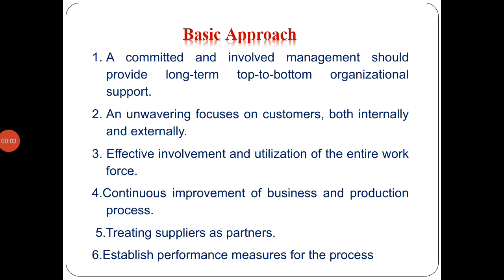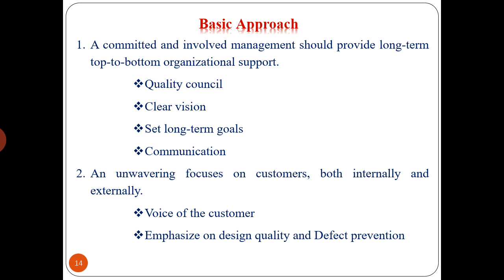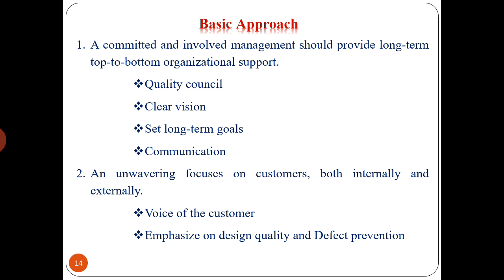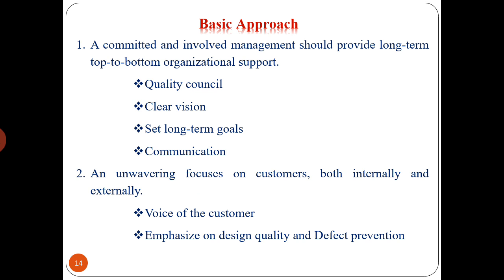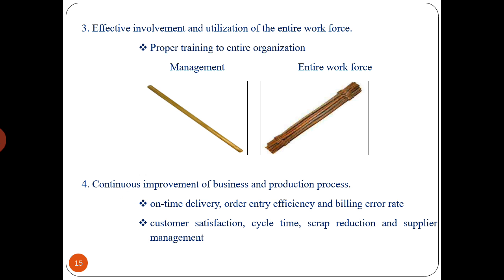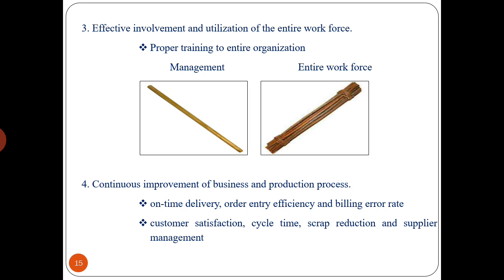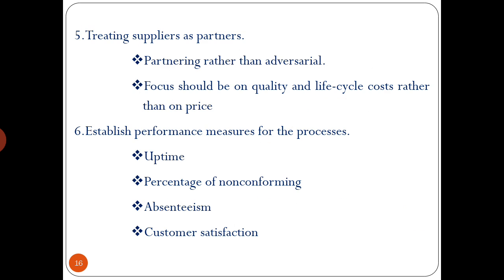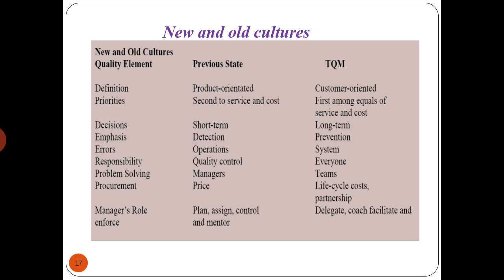Total Quality Management (15/17ME664) by Prof. Manjunath GP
Module - 1 : Basic Approach by Prof. Manjunath GP